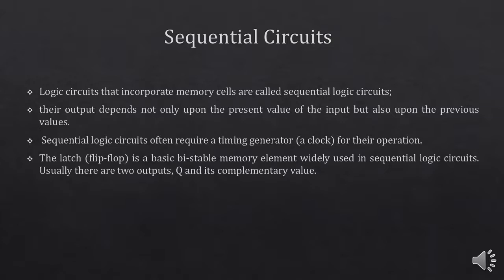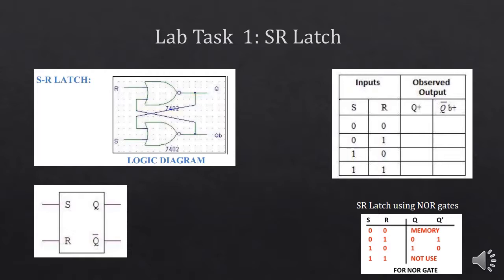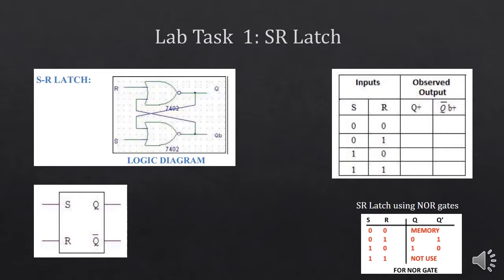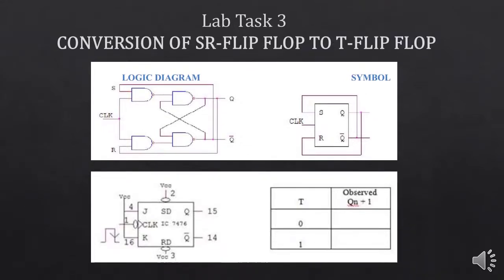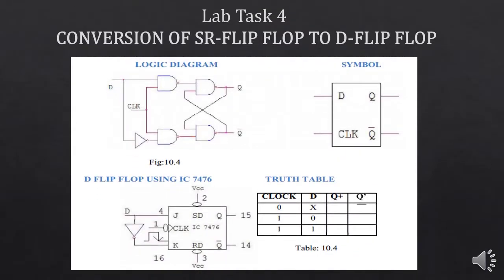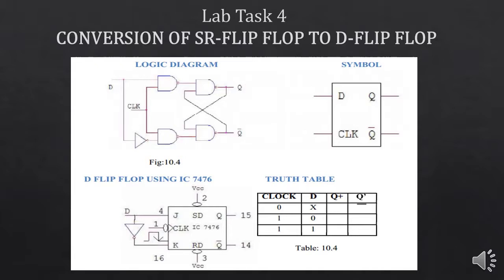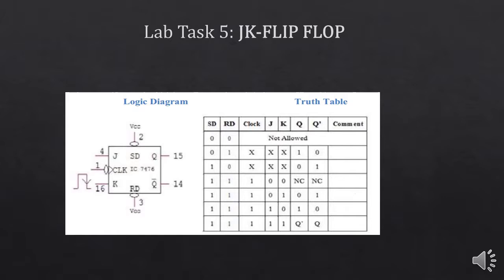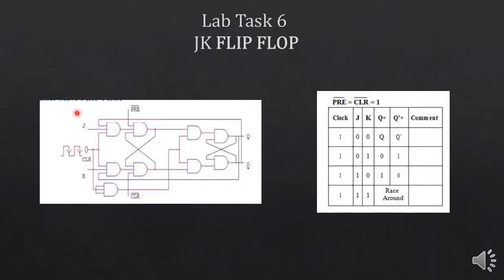DLD Lab 10: Identify the Response of Sequential Circuit(s)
Identify the Response of Sequential Circuit(s)